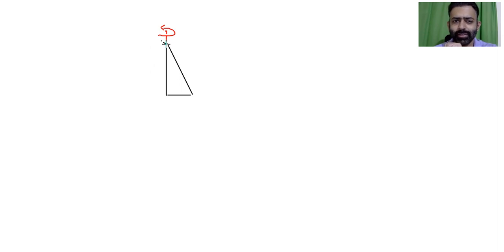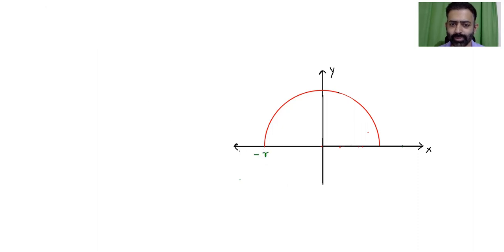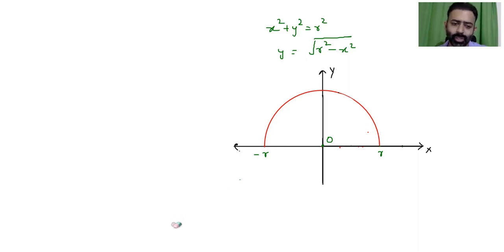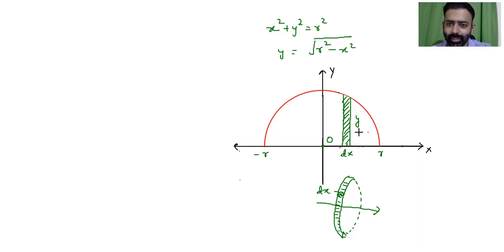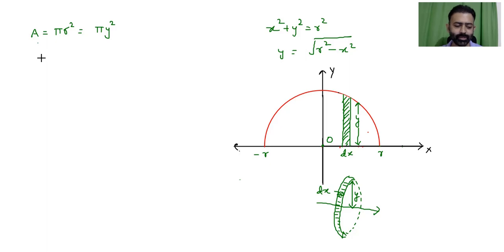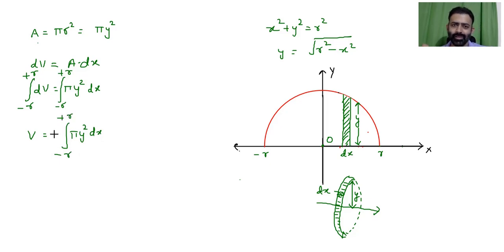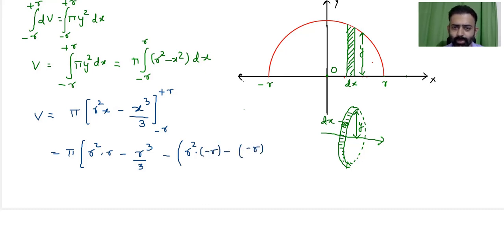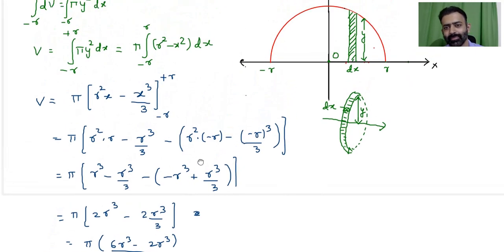Volume of a sphere